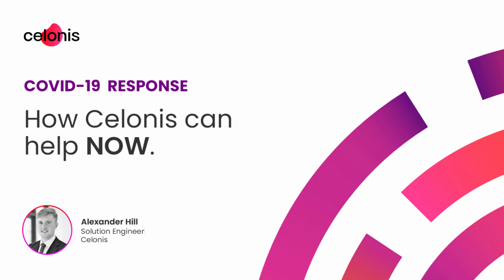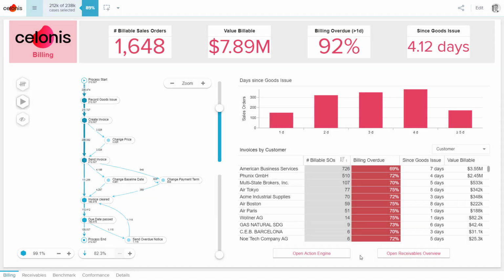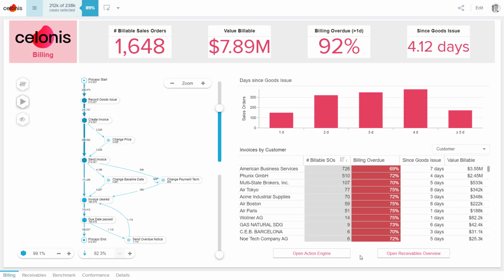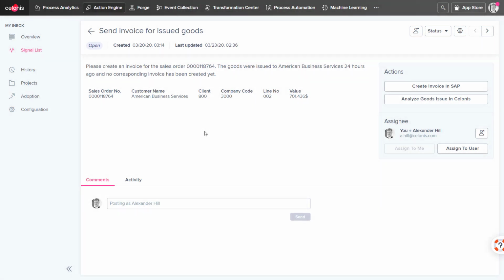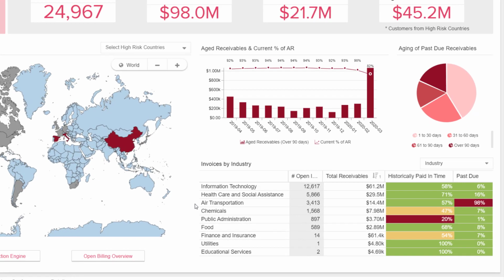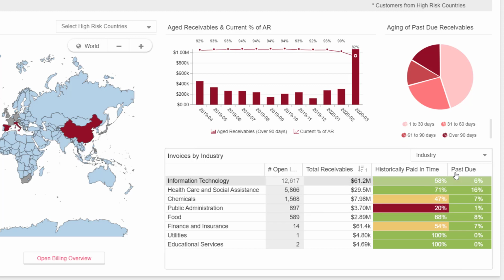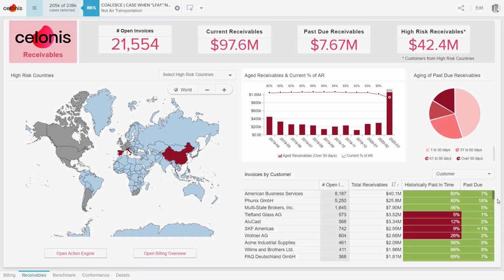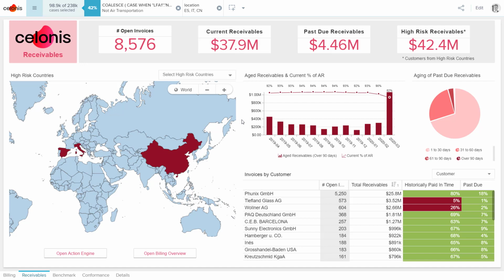COVID-19 response: Celonis Accounts Receivable App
The Celonis Accounts Receivable app helps you to monitor, manage and automate customer collections and the unique challenges presented by the COVID-19 pandemic. Use the insights and take action to reduce late payments, shorten credit terms, and ensure error-free invoices in real time.

Try the demo yourself.

Any customer can access the app for free on our community page or in the App Store.